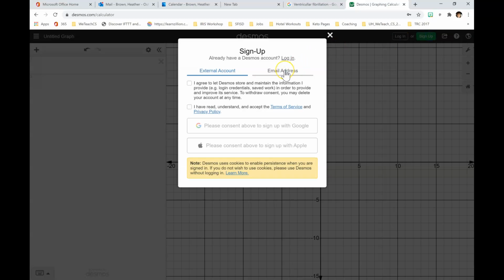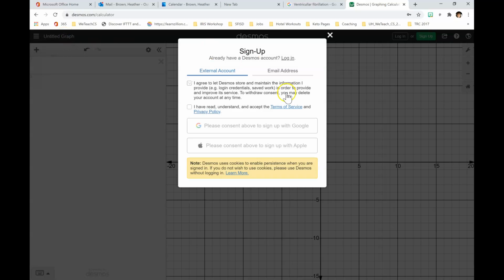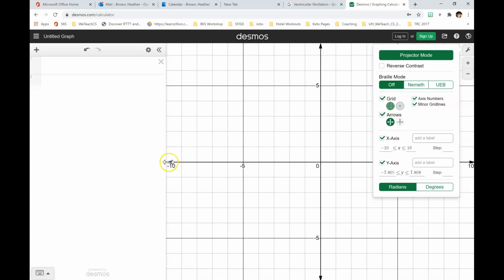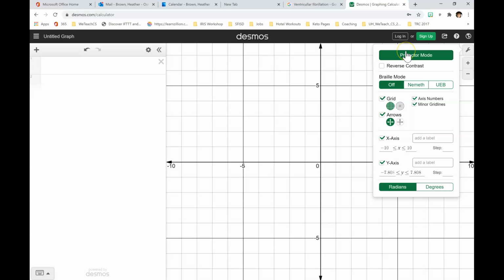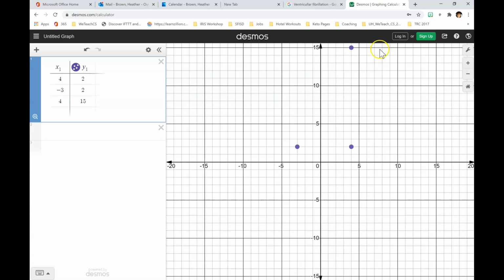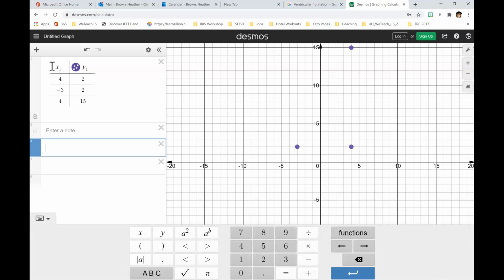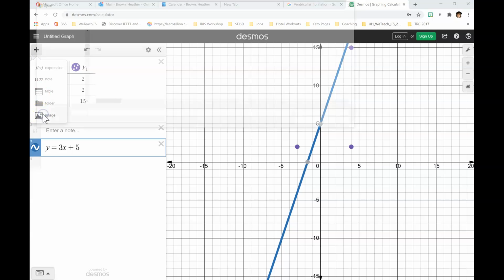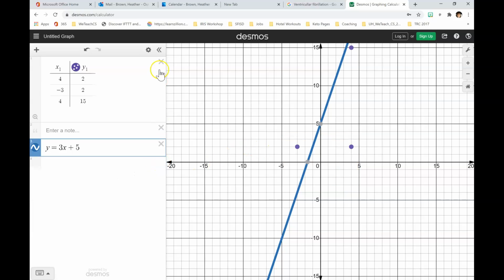SFISD Tech Talk - Desmos Online Graphing Calculator How To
Brief overview of how to access the free online graphing calculator and how to use the various settings.